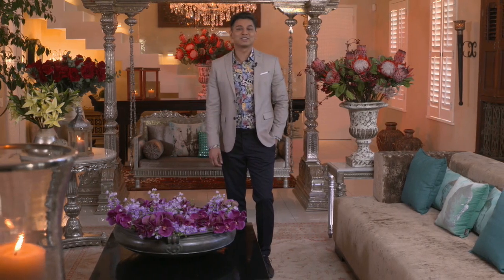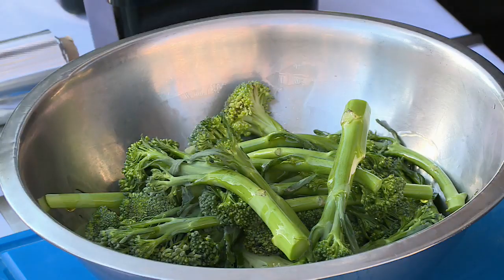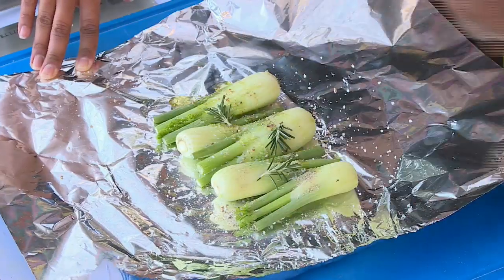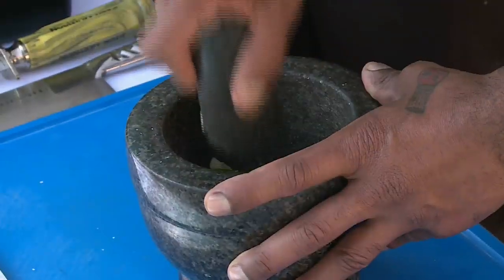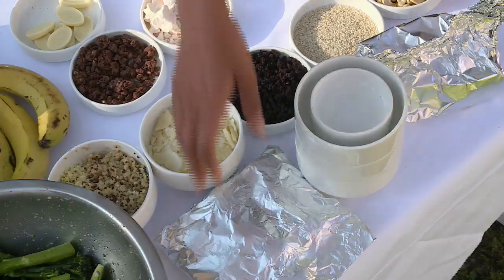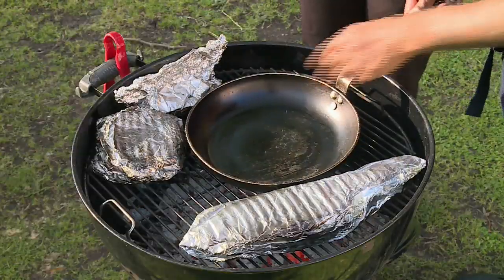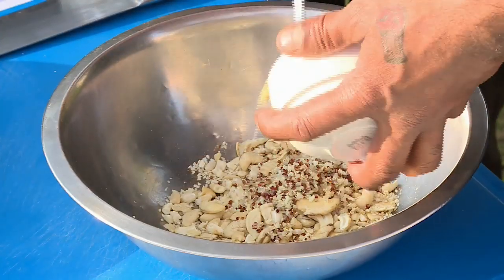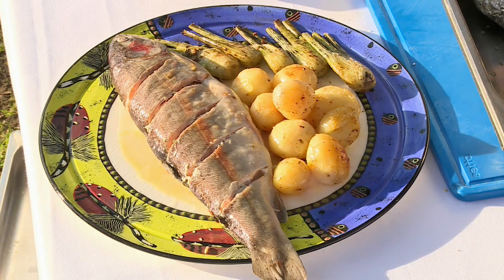Food Mela : Dion Vengatass' Summer Feast 2020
Chef Dion Vengetass has come up with a deliciously different menu for a summer dinner party – with a barbecued trio of broccoli salad, trout and banana split.